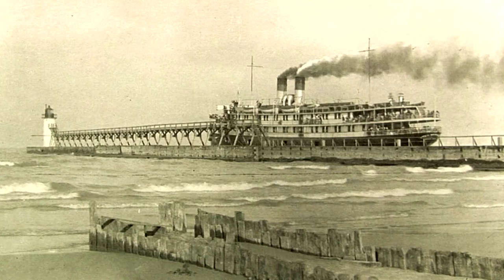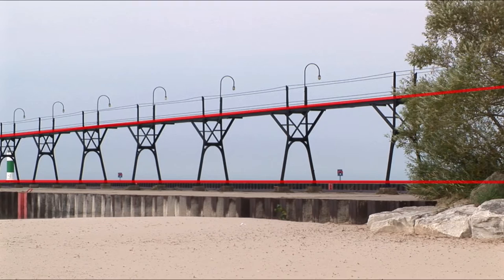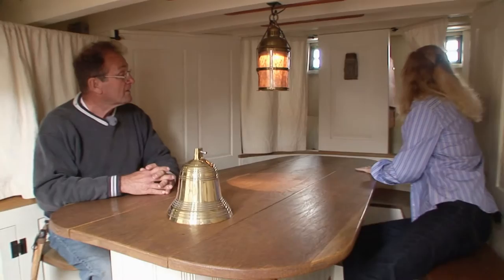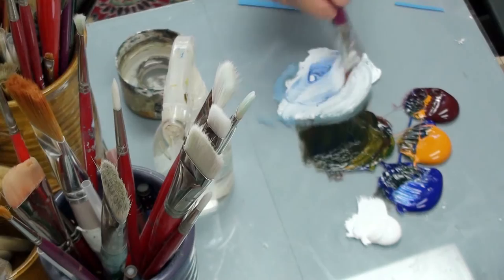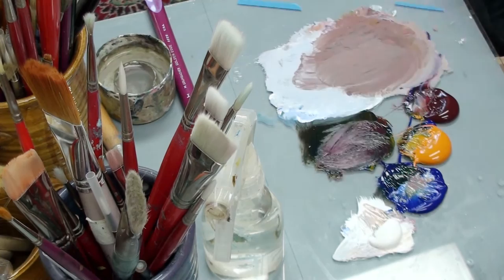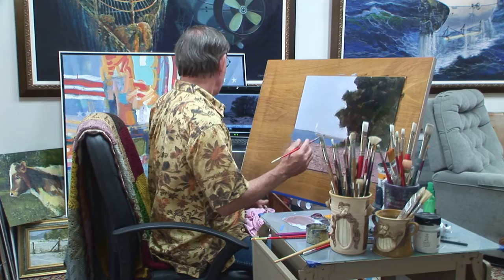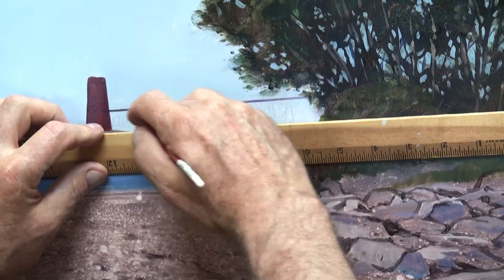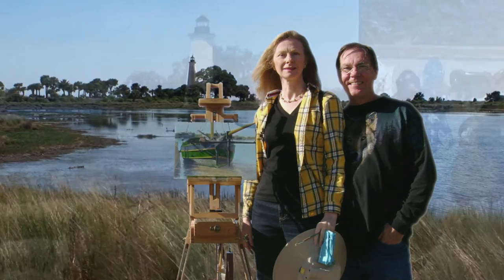South Haven Lighthouse - Painting and Travel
South Haven Lighthouse - South Haven, Michigan
This is a 38 minute special edition program with more features than the PBS television version allows due to time constraints. Roger explains issues of perspective regarding the walkway and an easy method for making beautifully realistic rocks and pebbles on the beach. Sarah visits the Michigan Maritime Museum and tours the Friends Good Will sloop.